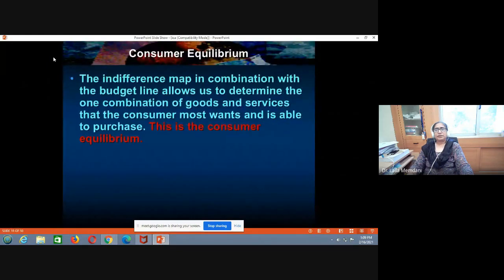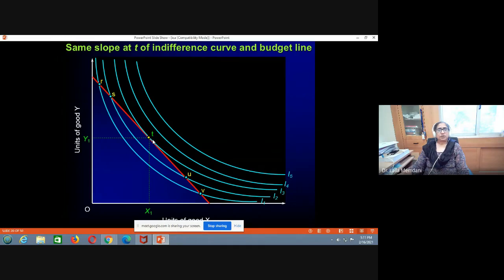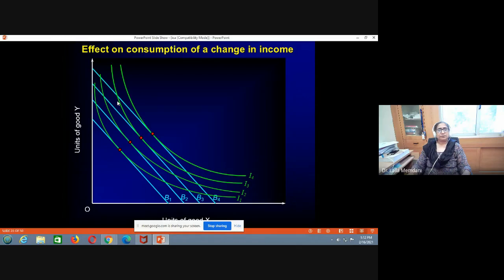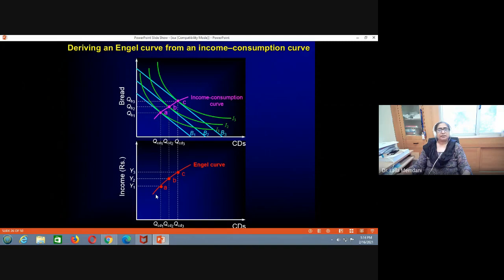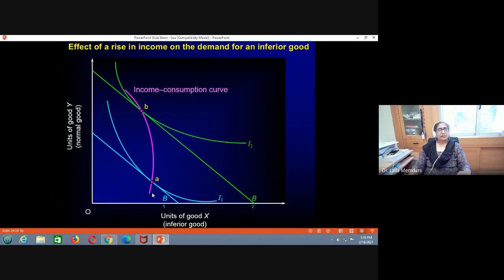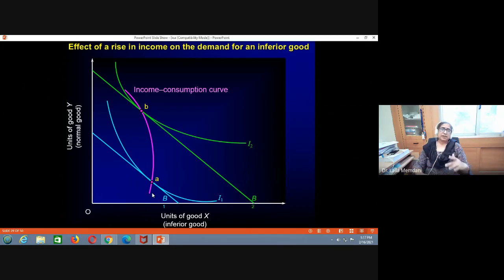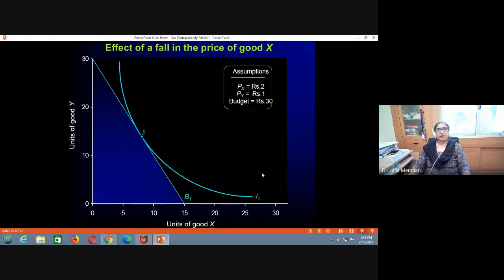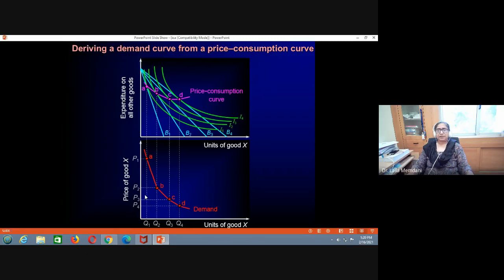INDIFFERENCE CURVE ANALYSIS- Part -3: Consumer's Equilibrium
In this video I have covered how consumer reaches equilibrium using indifference curves and budget line. I have also covered about the effect of change in price and change in income. The video also discusses about income consumption curve, price consumption curve, engel curve, demand curve and inferior goods. Please also watch indifference curve analysis part 1